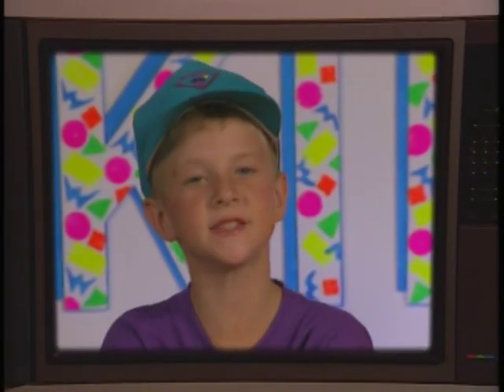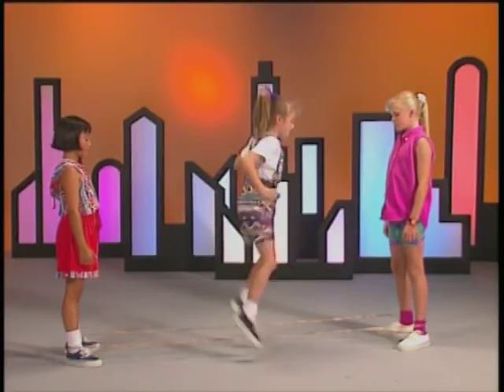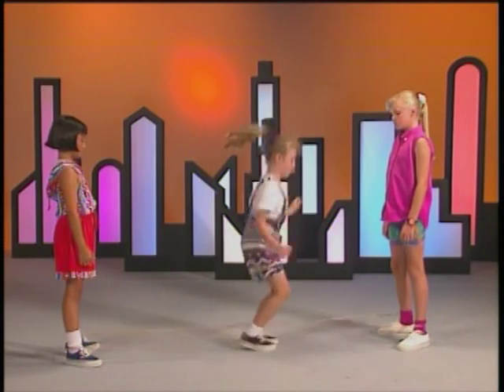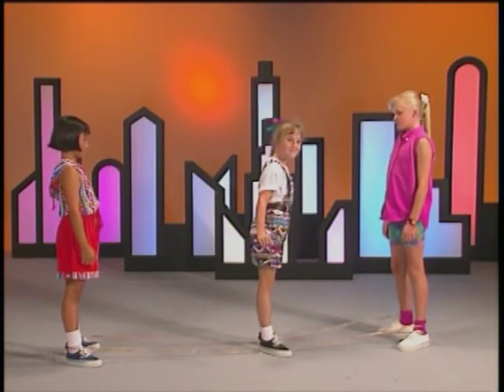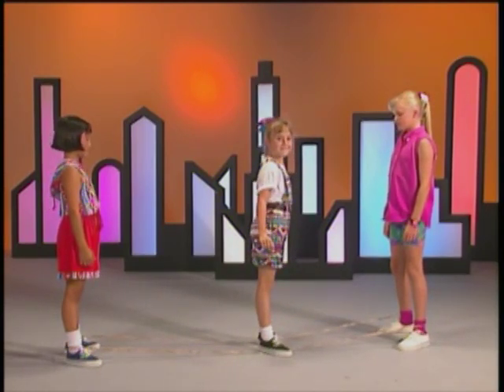World Kids Press - Chinese Jump Rope: Learning the Game PT1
For Children of All Ages
Our wonderful story begins with Susan discovering a "new" and exciting game, Chinese Jump Rope. Susan's friends are playing it at school! The kids are also playing it on her favorite afternoon TV show! Susan is so excited she can;t wait to share her surprise with her grandmother, Mrs. Chang. Mrs. Chang, however, has a surprise of her own; the magic jump rope she had used to play Chinese Jump Rope with as a child back in China. Here is an enchanting story of a delightful game that children of all ages will love.